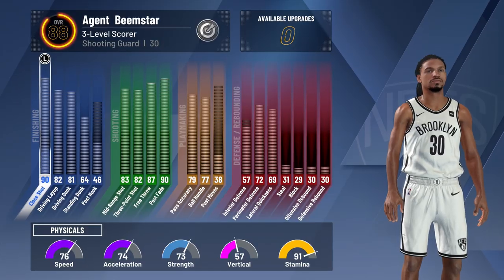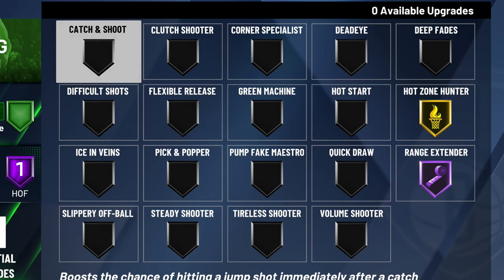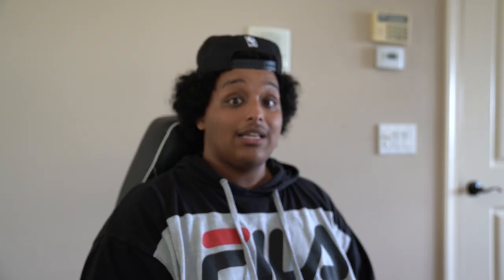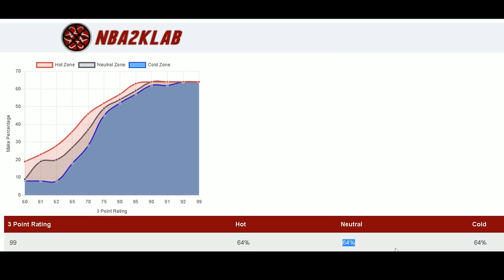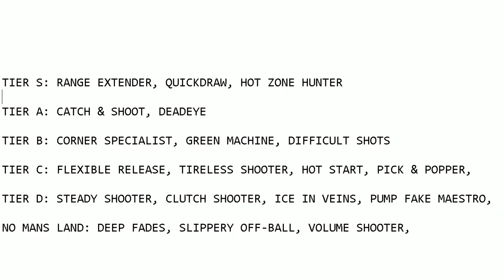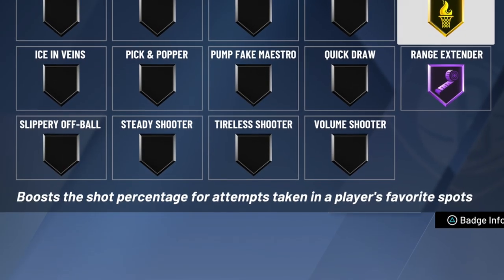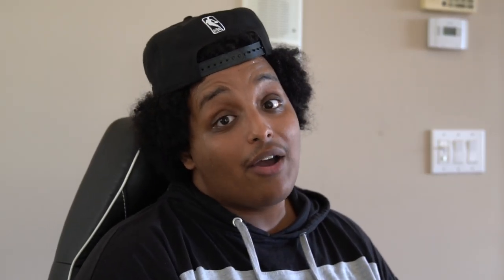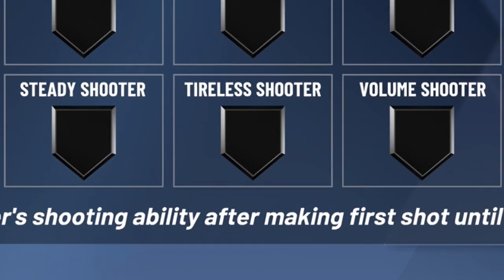"WHY AM I MISSING WIDE OPEN SHOTS ON 2K20" .... ANSWERED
There's so much that's changed in NBA 2K20 when it come to releasing the ball perfectly. I'm going over all the main changes and what you need to know to adjust...